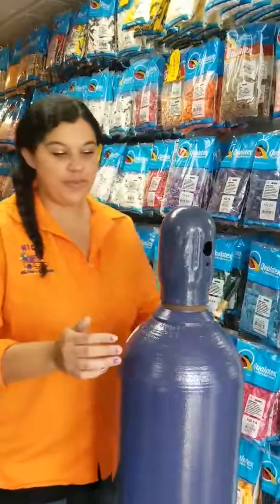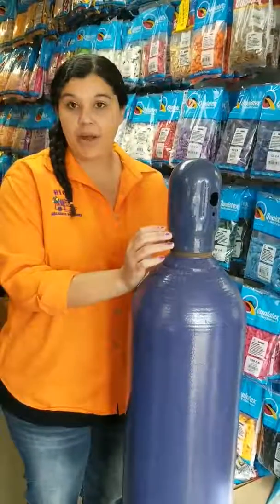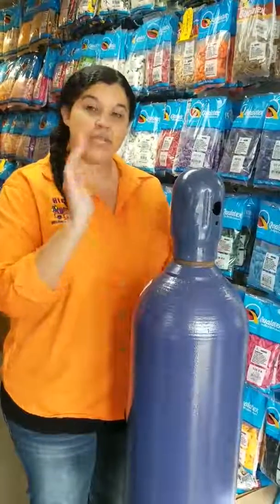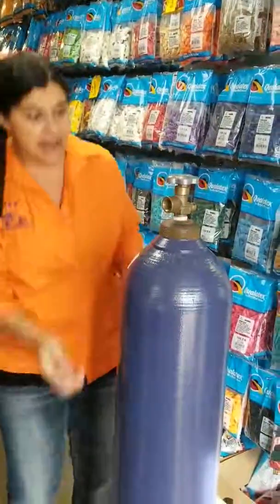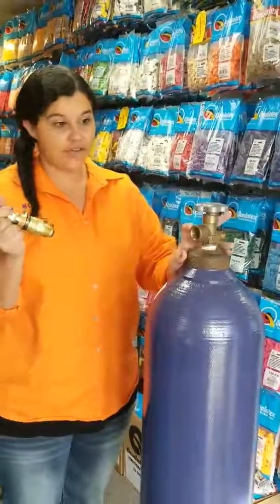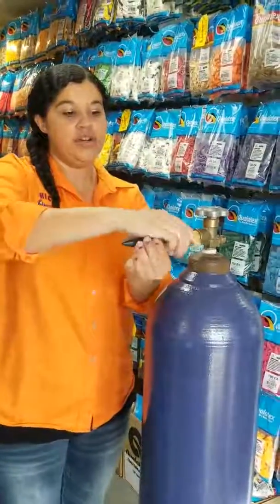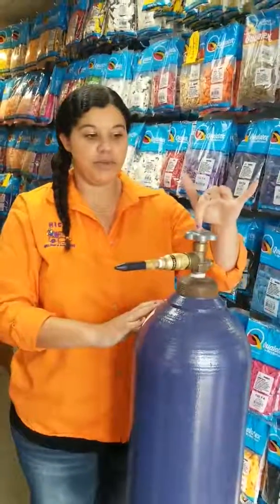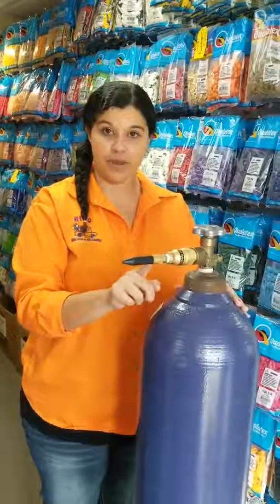Hico's How too's: How to put on a regulator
How to put on and use a regulator with a helium tank.